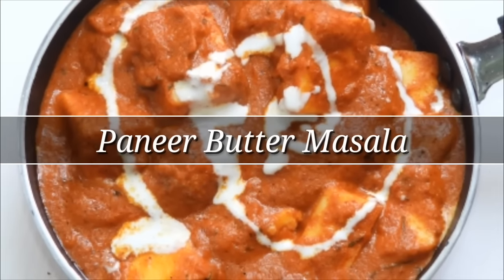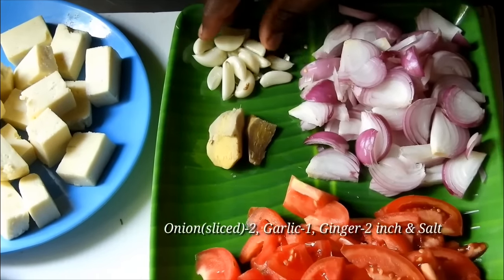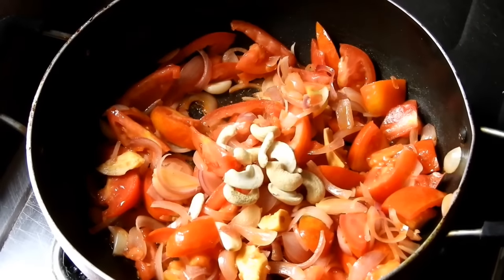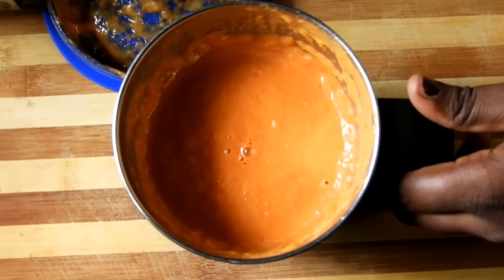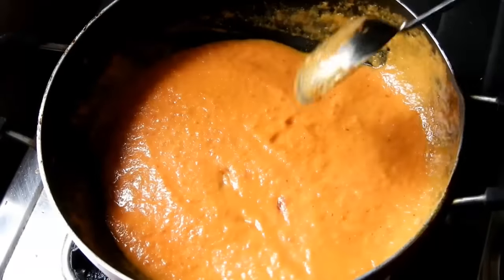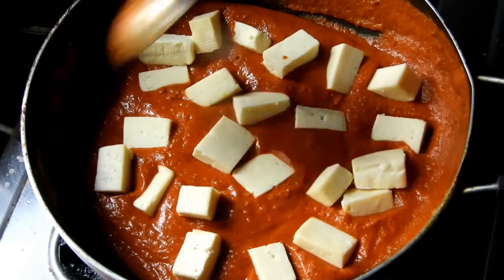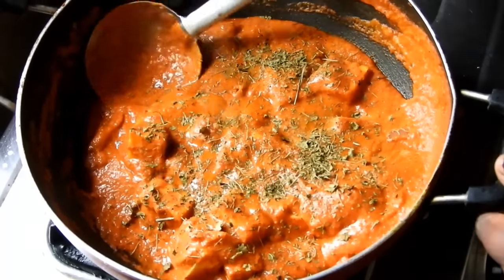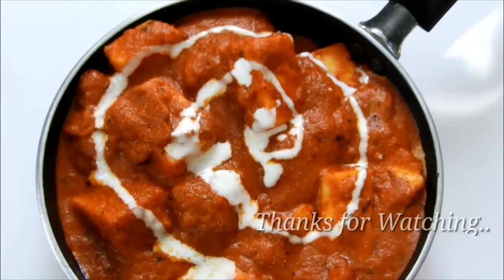Paneer Butter Masala recipe in Kannada | ಪನ್ನೀರ್‌ ಬಟರ್ ಮಸಾಲಾ | Rekha Aduge